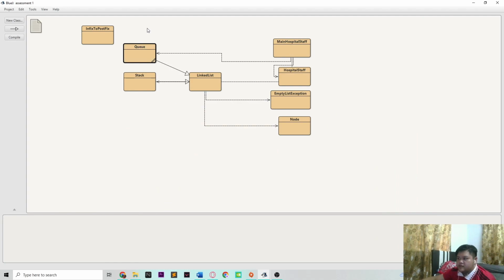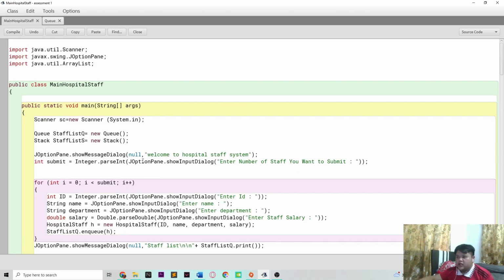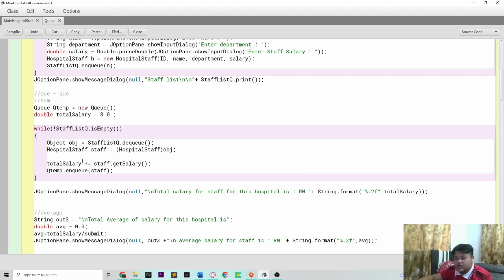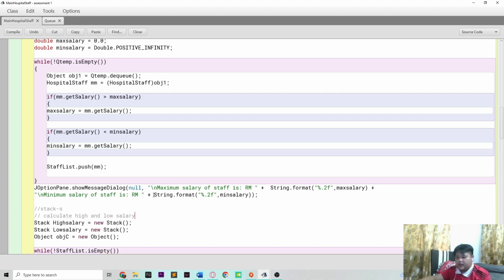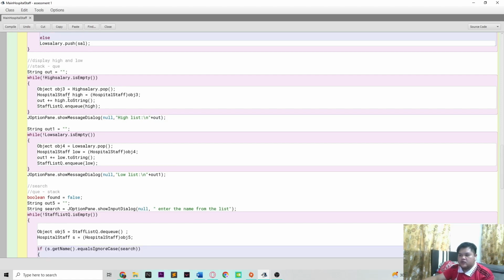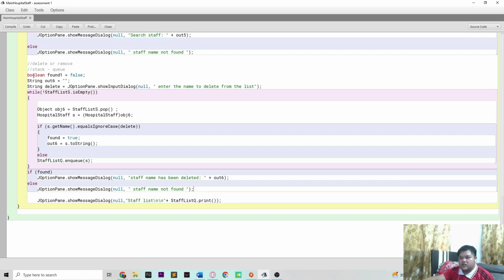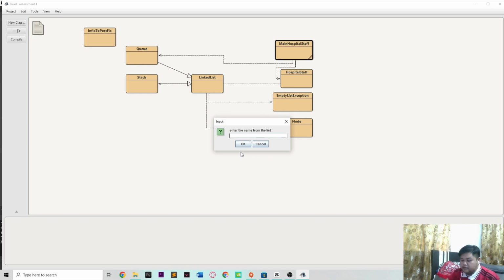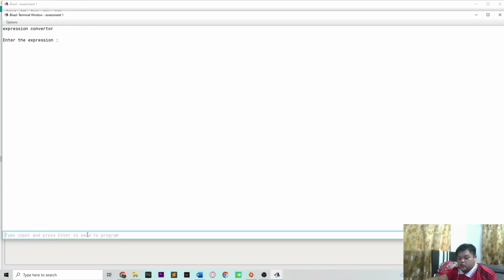ASSIGNMENT 2 CSC508 DATA STRUCTURE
AIMAN SAFWAN BIN SULAIMAN
CS2304B